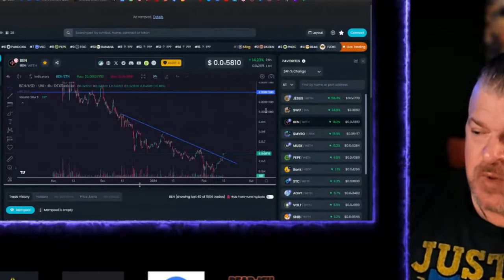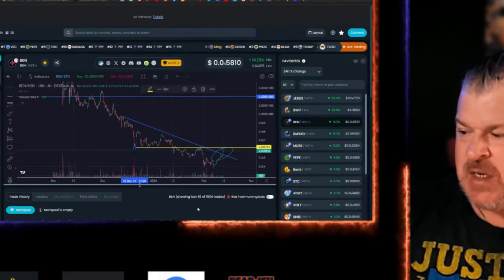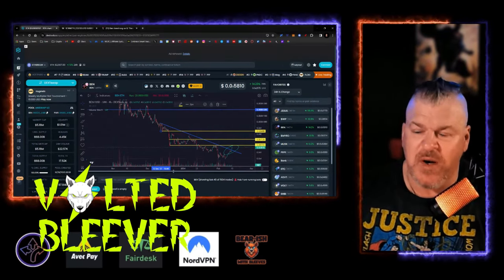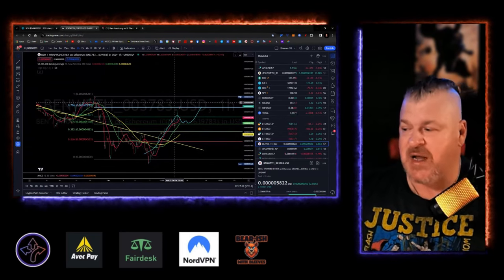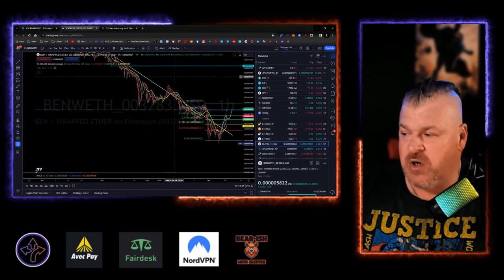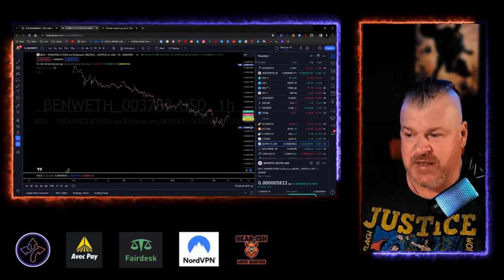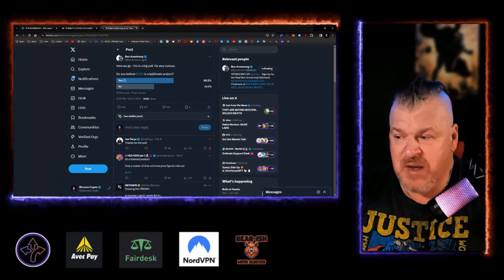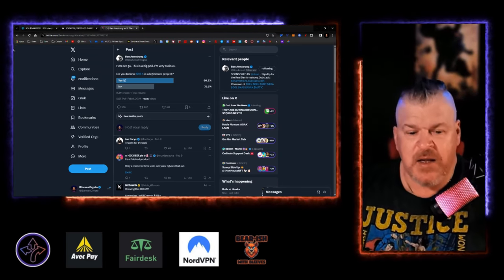DOES BEN FIT IN THE HEX ECOSYSTEM?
CRYPTO WALLETS
🪙 ERC-20 Wallet: 0xD507c4eEf733dfC3AB7A145b0367a867a6C45e0C
🪙 BTC Wallet: bc1qsu5c76jkw08a0eqkfkzgcfya99vle3kxe93a3u
🪙 Solana Wallet: FKQssfYgC2qrENwG2cyJyqH7hEYxFWH149zFrGx5Tuj8
🪙 Terra Luna Wallet: terra1ecl4l7yp5cqzgl0hdrlxp8lwjrr6epdv43scsc